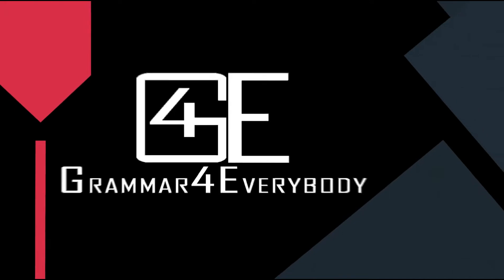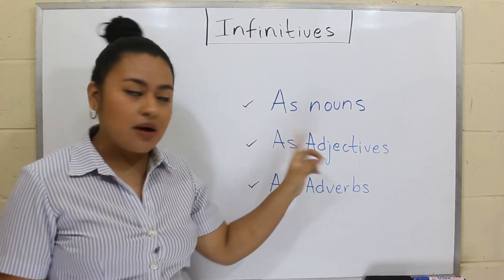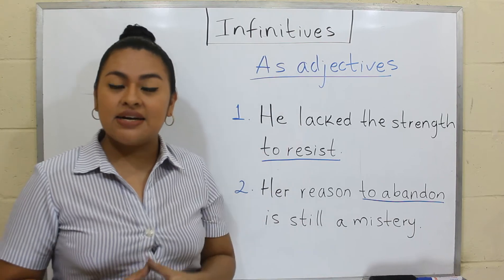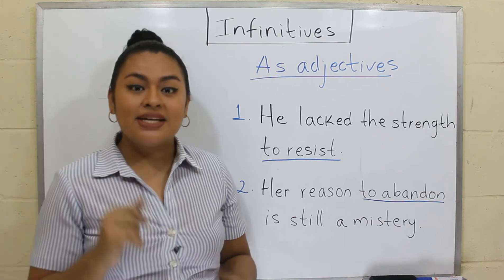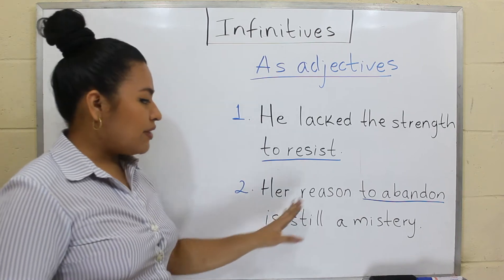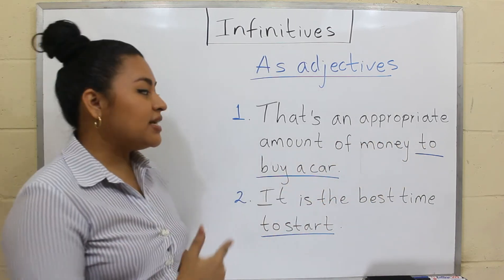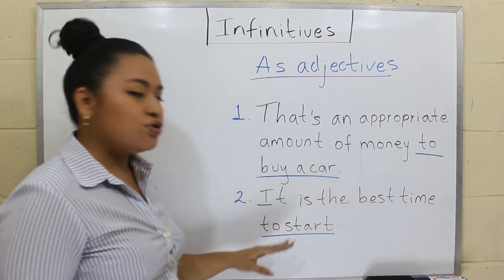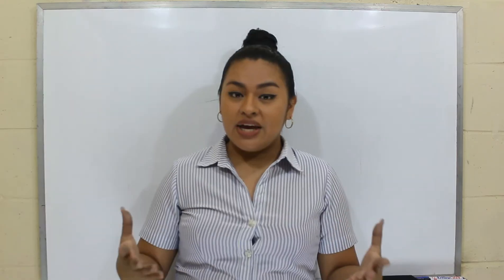VERBALS: INFINITIVES AS ADJECTIVES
Hello everyone! Welcome to this new video. In this video, you will learn everything about infinitives used as adjectives. Enjoy the video!